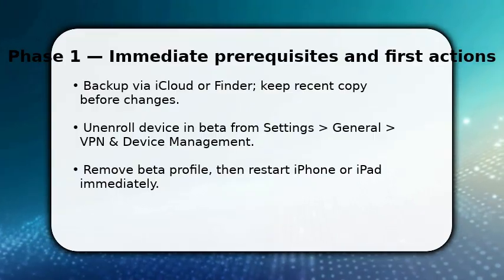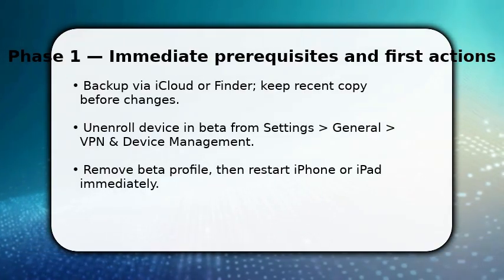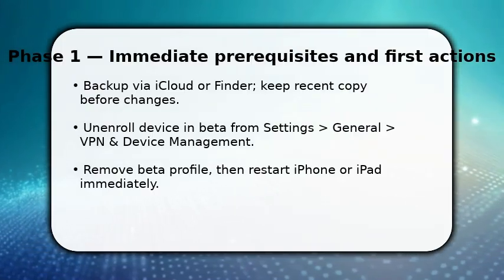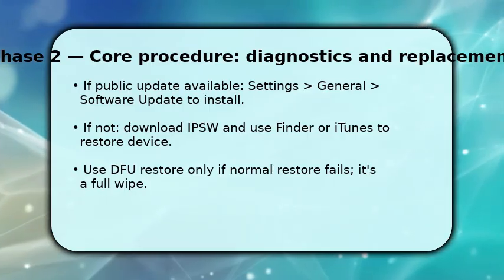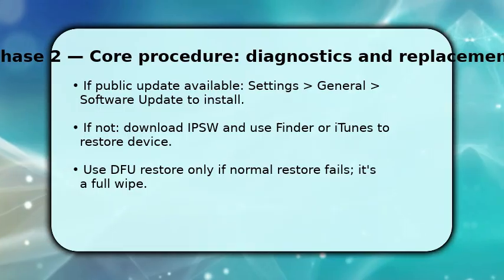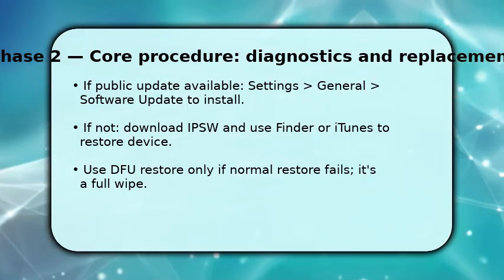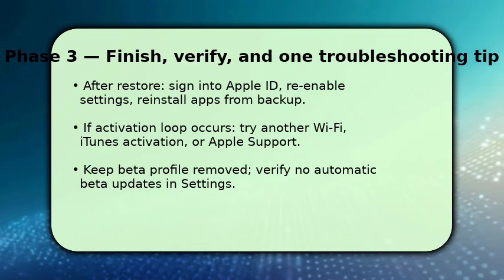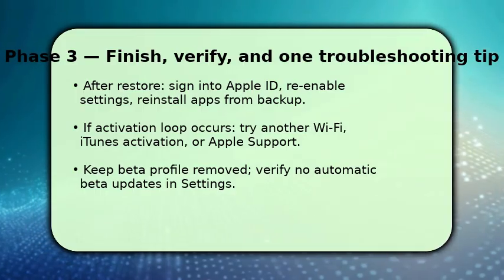How to Remove Apple Developer Beta (full Guide)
How to Remove Apple Developer Beta (full Guide) | 🔒 Surfshark VPN Deal — Stay private and secure. $1.99/mo + 3 Months Free ▸

Learn the step-bythy process to remove Apple Developer Beta with our comprehensive guide. From signing out of your account, clearing cache and cookies, removing associated apps from all devices linked to your developer profile - we cover it all in this detailed tutorial.

How to Remove Apple Developer Beta, Remove App Store Account, Clear Cache Cookies, AppleDevelopmentBetaRemoval, SignOutAccountTutorial, DeviceLinkedToProfileCleanup, StepByStepGuide, iOSResetProcess, ManageDevicesAssociation, FixIssuesWithoutSupport